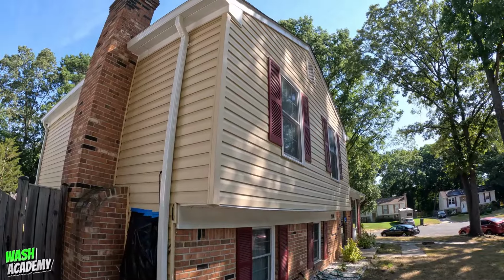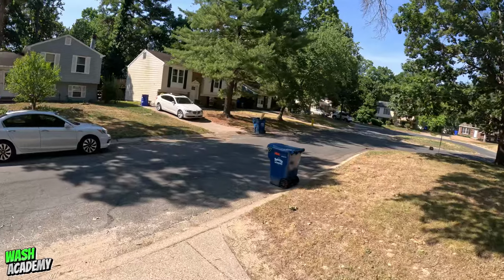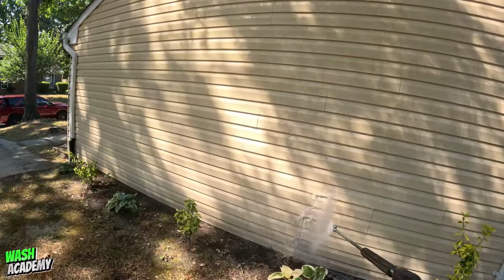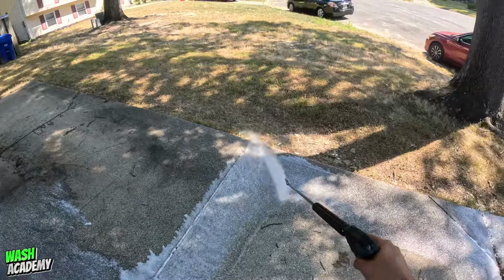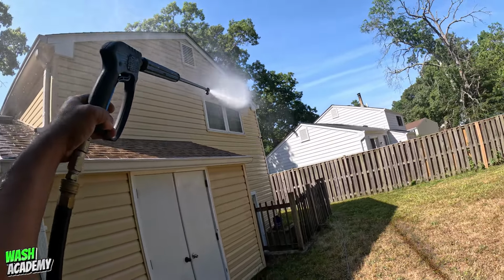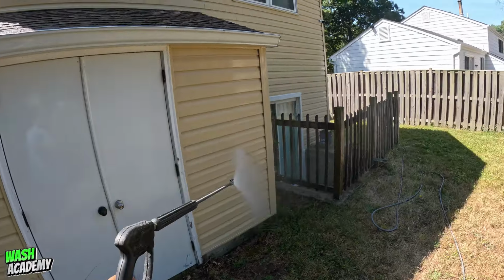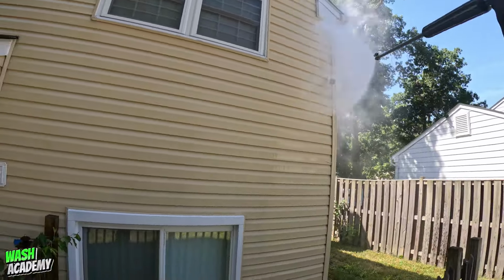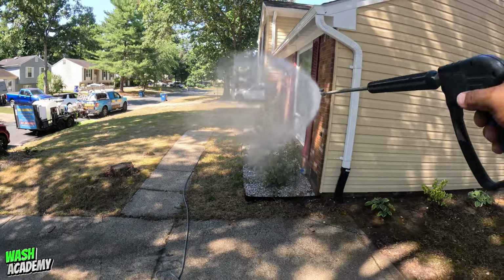Ep.149 How to DOWNSTREAM A HOUSE: Pressure Washing Series (PART TEN)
In this episode, we teach you how to downstream a house; if you are looking for a pressure washing for beginners video, you’re in for a treat!

Whether you're just starting out or looking to refine your skills, our channel is dedicated to guiding you through the intricacies of building a successful pressure washing business. With a focus on pressure washing for beginners, we provide comprehensive step-by-step tutorials that cover everything from selecting the right equipment to mastering advanced cleaning techniques. Our goal is to empower you with the knowledge and confidence needed to transform your passion for pressure washing into a thriving business. Join us and embark on a journey to become a pressure washing pro!💦💪🔥

🚨 𝐁𝐔𝐘 𝐌𝐘 𝐁𝐔𝐒𝐈𝐍𝐄𝐒𝐒 𝐈𝐍 𝐀 𝐁𝐎𝐗 🚨

Mr. Bubbles Business in a Box includes 𝐎𝐕𝐄𝐑 𝟓𝟎𝟎 𝐅𝐈𝐋𝐄𝐒:

➜Over 300 Before and After Pics
➜All of my Blueprints
➜Documents and Learning Modules
➜Exclusive Training Videos
➜Marketing Materials

If you want to do great things you need to have a great environment.

This video was created by:
MR. BUBBLES